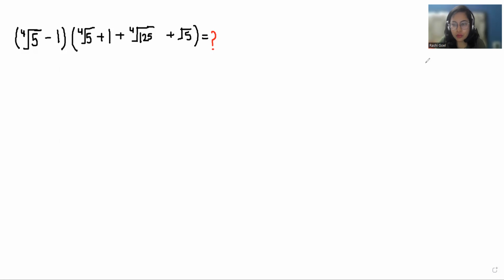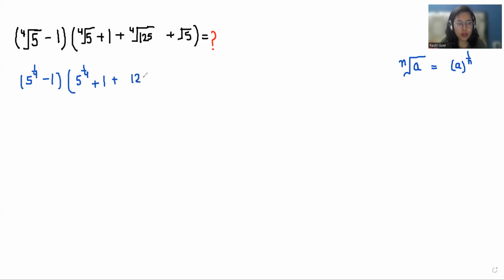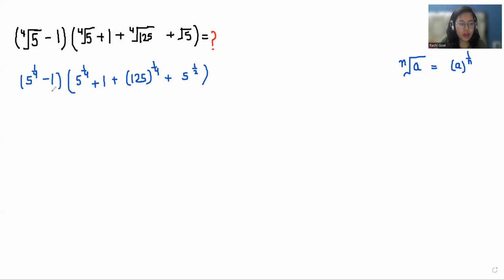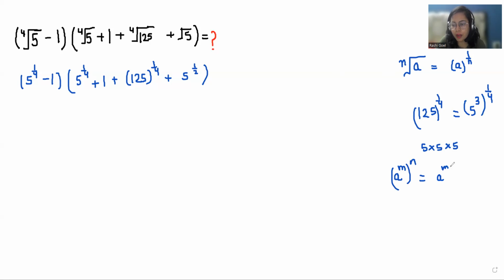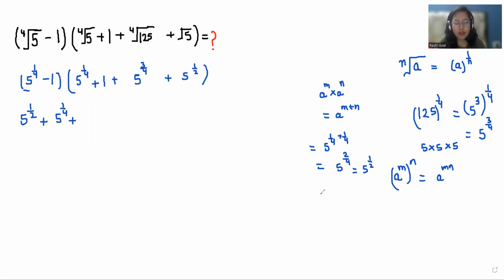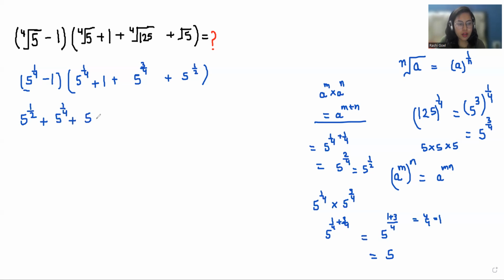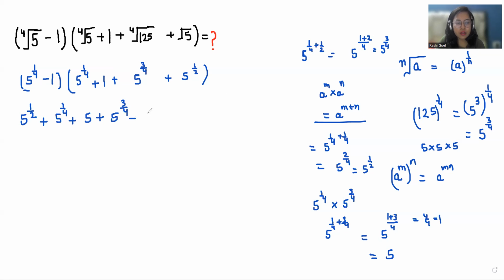Find The Value Of (^4√(5)-1)(^4√(5)+1+ ^4√(125)+ √5 ) | Find the Short Trick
Can you solve (^4√(5)-1)(^4√(5)+1+ ^4√(125)+ √5 ) = ?

differentiated education
mathematics olympiad
imo math
olympiad exam
olympiad
math olympiad
olympiad math
olympiad exam
math question
algebra math
equation
math competition
maths problems
exponential equations
math olympiad questions
math problem
international mathematics olympiad
maths problem
swapnil tulaskar
Pre math
math booster
Math with Mershscore
Math window
syber math
blackpenredpen

(^4√(5)-1)(^4√(5)+1+^4√(125)+√5 )=?
(4√(5)-1)(4√(5)+1+ 4√(125)+ √5 )
(4√(5)-1)(4√(5)+1+4√(125)+√5 )=?

Find the value of (^4√(5)-1)(^4√(5)+1+^4√(125)+√5 )
Find (^4√(5)-1)(^4√(5)+1+^4√(125)+√5 )=?
Solve (^4√(5)-1)(^4√(5)+1+^4√(125)+√5 )=?